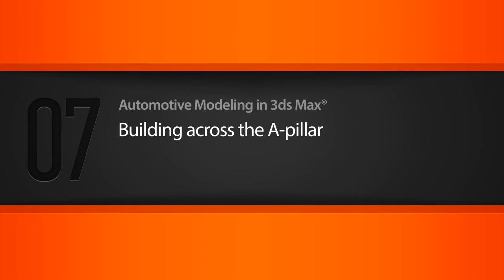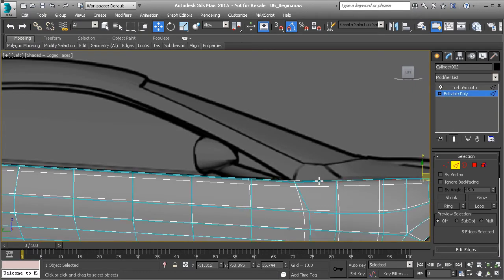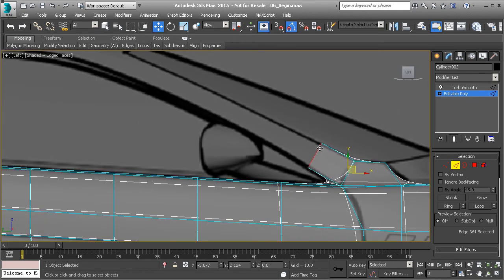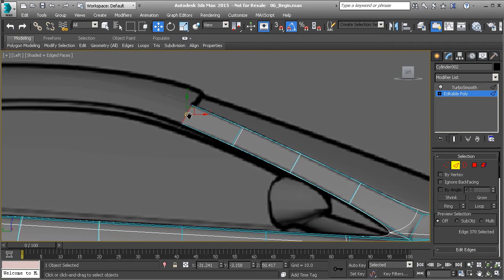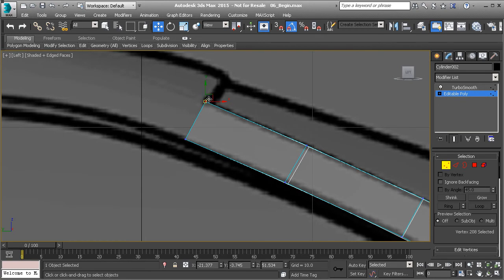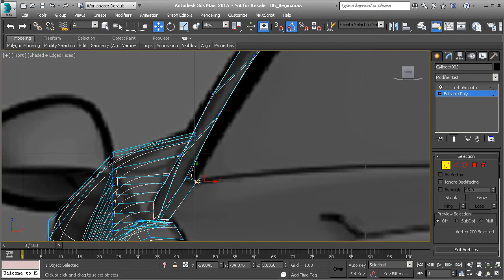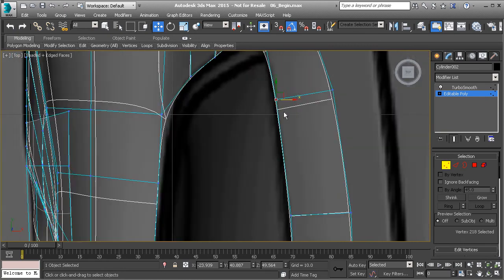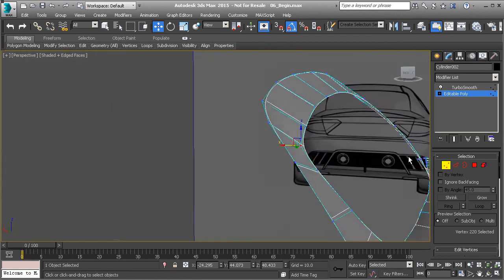07 Modeling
Modeling car in 3ds Max